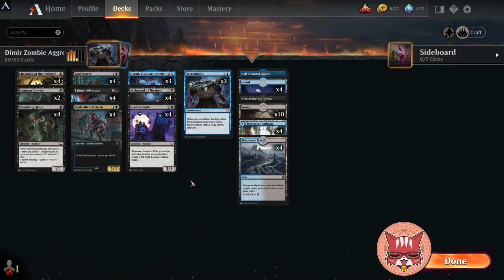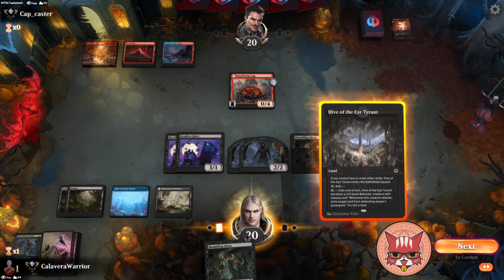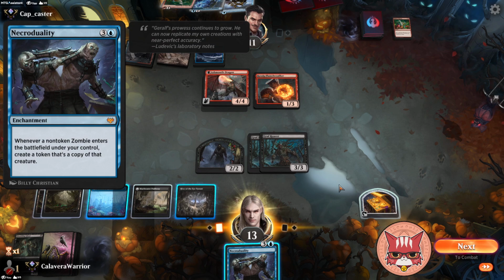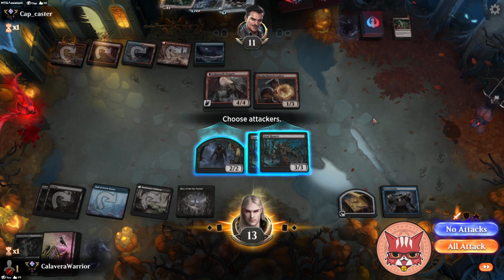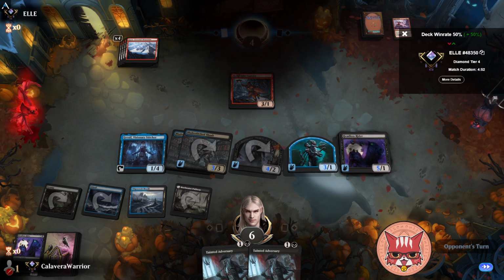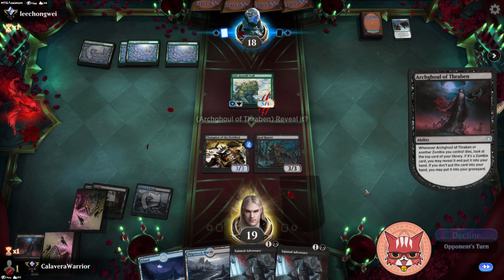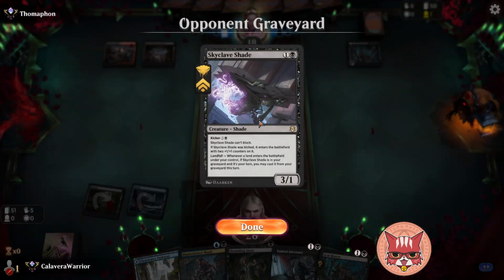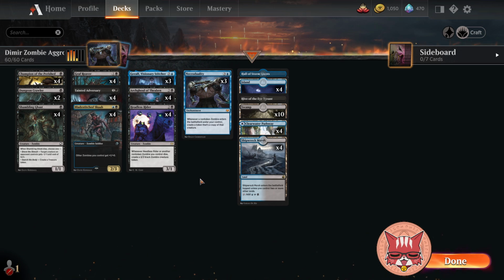Dimir Zombie Aggro lookin' spoicy! || MTG Arena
Ranked Innistrad Crimson Vow BO1 Standard || Hope you enjoy!

Deck
4 Champion of the Perished (MID) 91
1 Hall of Storm Giants (AFR) 257
2 Dungeon Crawler (AFR) 99
4 Graf Reaver (VOW) 115
4 Headless Rider (VOW) 118
4 Tainted Adversary (MID) 124
4 Shambling Ghast (AFR) 119
3 Necroduality (VOW) 70
1 Hive of the Eye Tyrant (AFR) 258
4 Archghoul of Thraben (VOW) 93
4 Bladestitched Skaab (MID) 212
3 Geralf, Visionary Stitcher (VOW) 61
4 Shipwreck Marsh (MID) 267
4 Clearwater Pathway (ZNR) 260
10 Swamp (VOW) 400
4 Island (VOW) 399